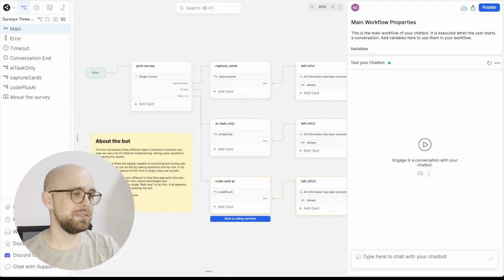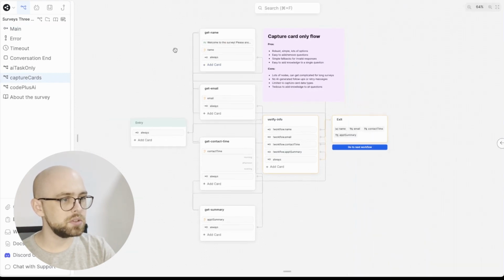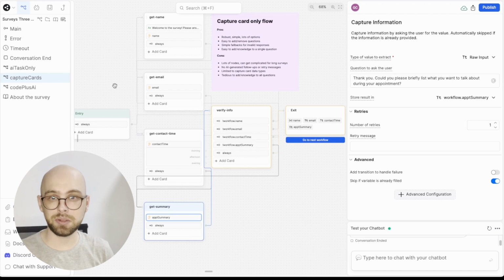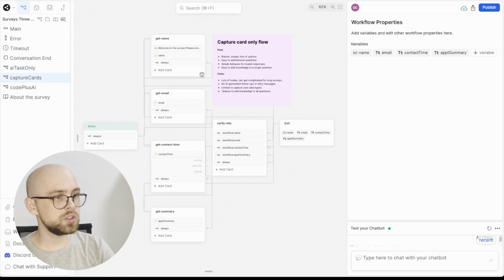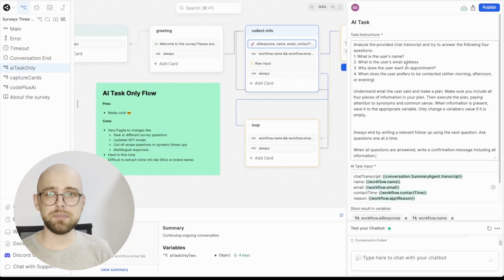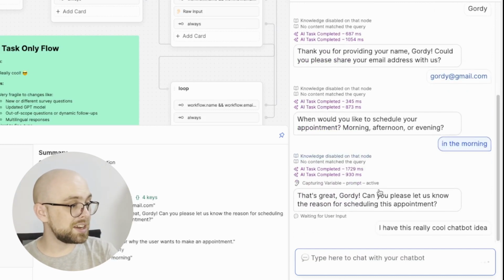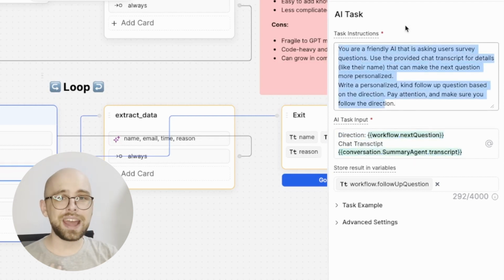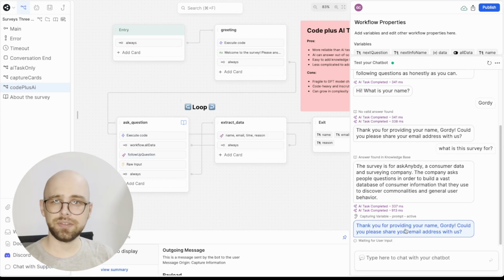Three Ways to Make Surveys in Botpress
In this video, we demonstrate three methods to make surveys that ask users questions and save their answers.

1. Capture cards using buttons and default data types
2. All-in-one AI Task
3. Code-guided AI tasks